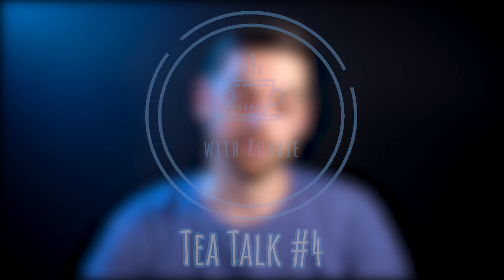New Studio Setup - Tea Talk #4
Hello Everyone Robbie Here!
This week on Tea Talk I am excited to reveal my new recording setup/studio. I am really eager to start recording more videos in the new set up and give you guys more professional content on the channel!!!